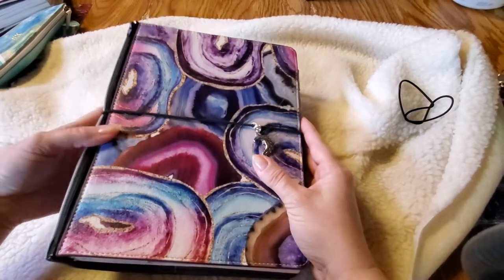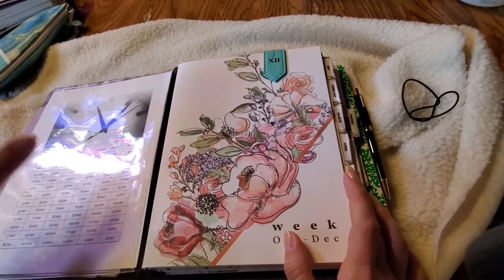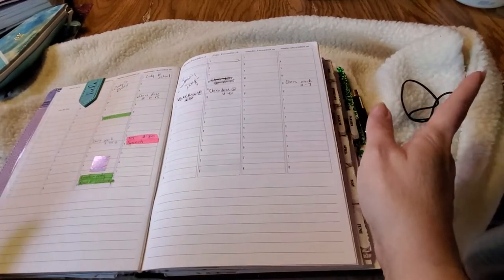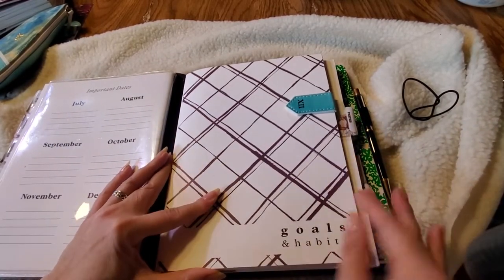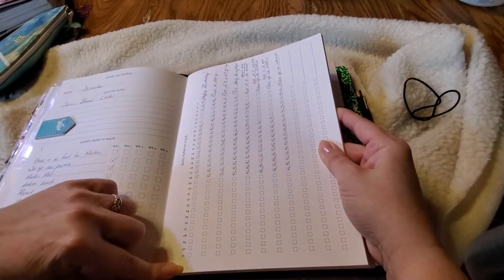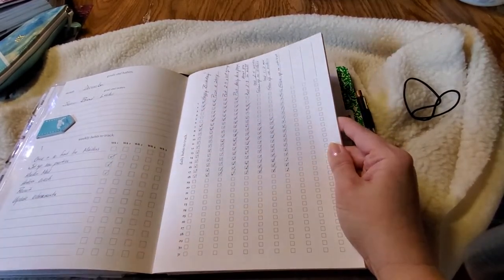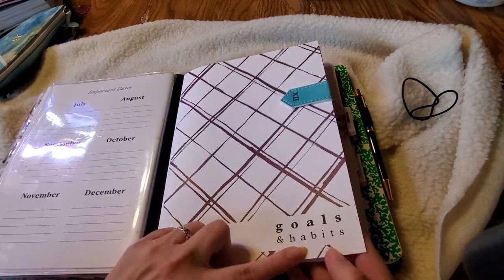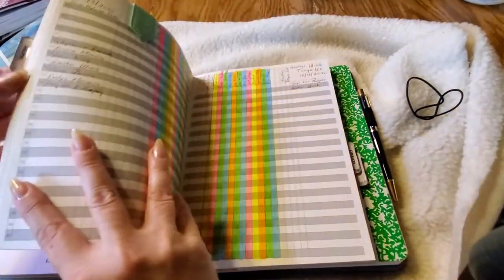Take your Direct Sales business to the next level! This is a MUST-WATCH!